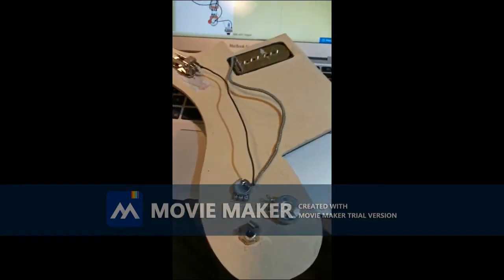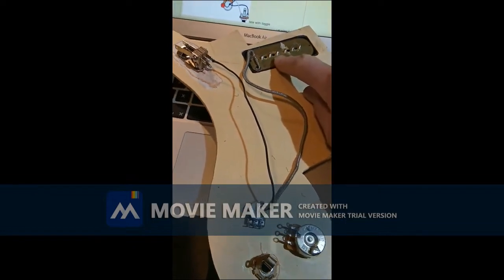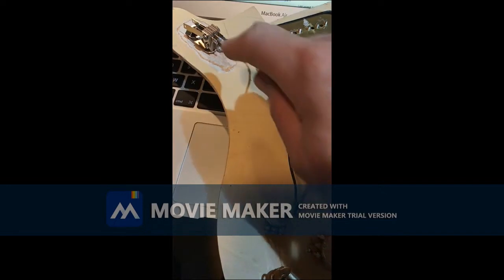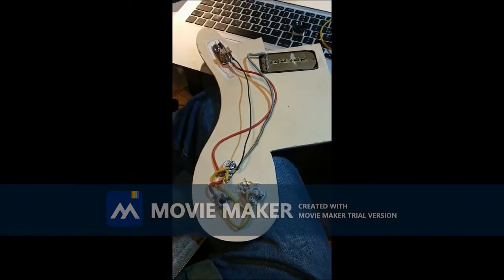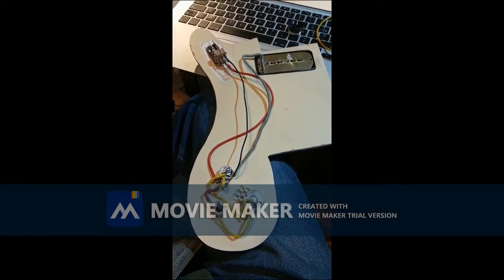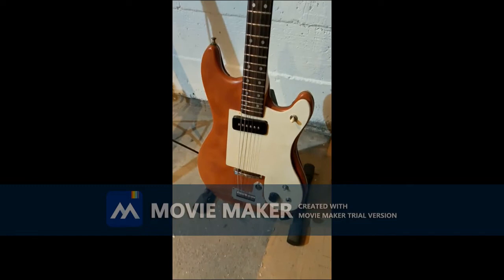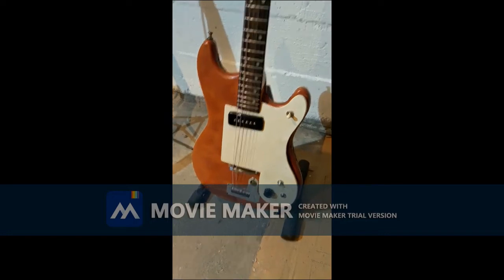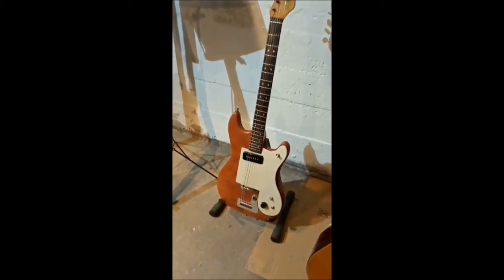A Christmas Hofner 173, Part Seven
A brief update - making a new scratchplate and wiring harness with a Gibson P90 pickup.